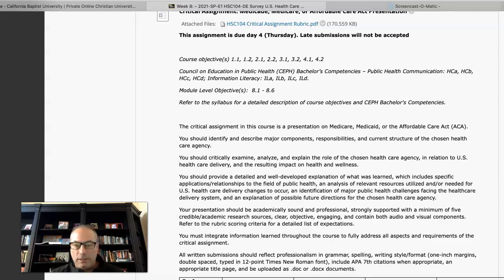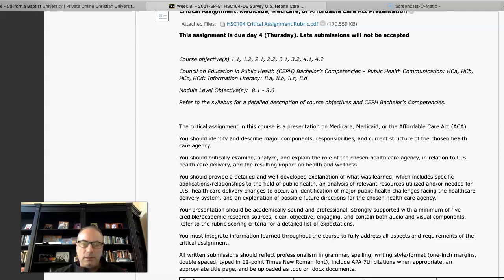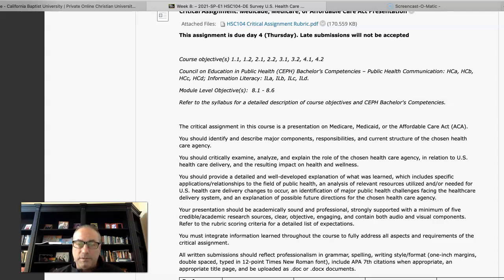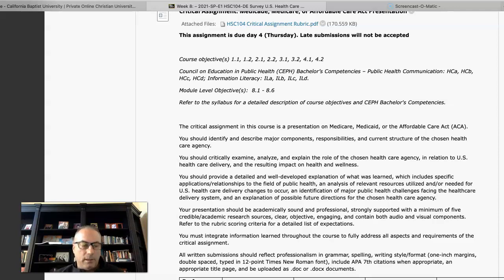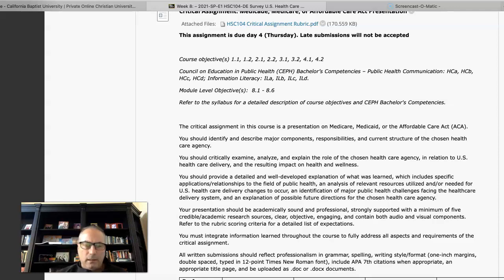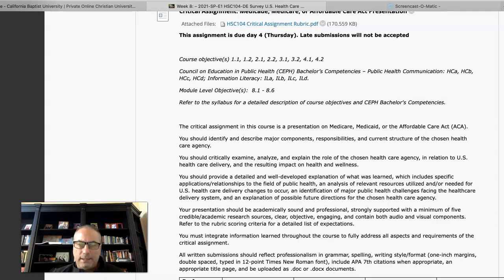Week 8 HSC104